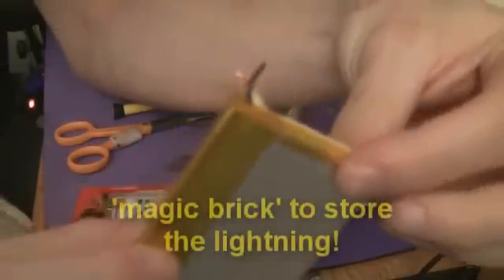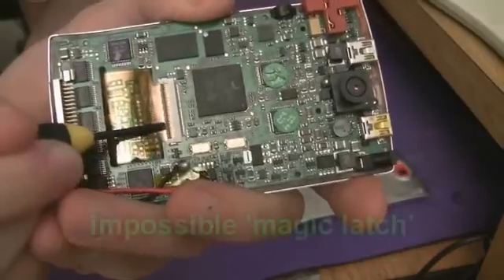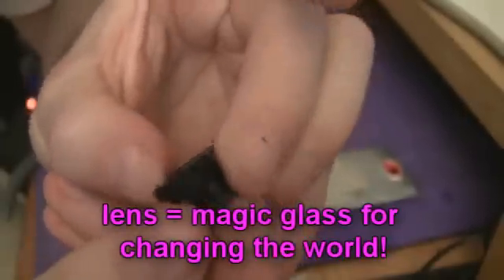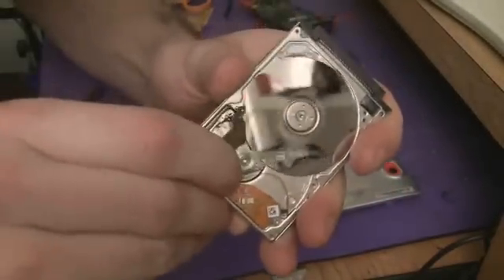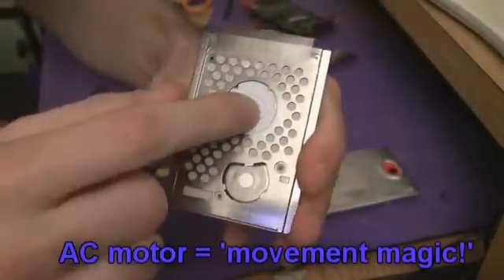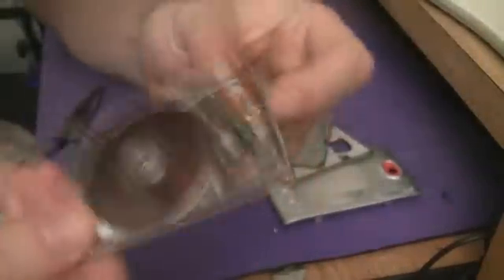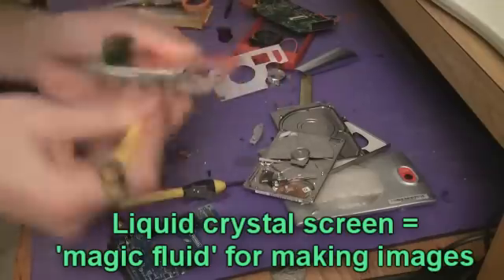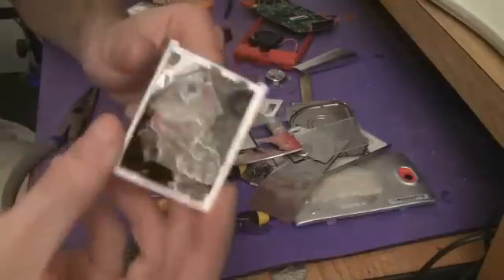PURE NERD PORN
Well I couldnt make up my mind between Nerd Porn (originally a comment made by Bosco239 on the 'Miracle Water' vid) and The Art of Magic.

Anyways this was stripping down an Archos Gmini.  Always fun to take these things apart and see how the technology is changing.  Its also amazing how we essentially live in the Arthur C Clarke world of any sufficiently highly advanced will appear as magic.

Even the lowest technology bits (things like the sticky tape) are ferociously complex in their constitution (they are a long way from tape with icky stuff on it!).  Never stripped one of these tiny hard drives before:- tiny, tiny drive, maybe only a few mm thick stunning.

I mean really the only reason we dont call this stuff magic is because we live with it every day and know that someone, somewhere must understand it!